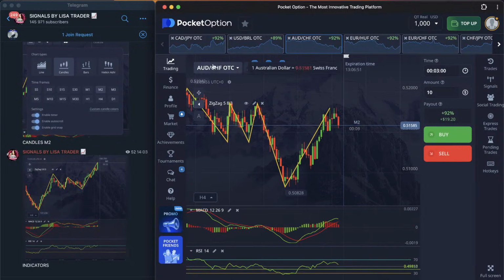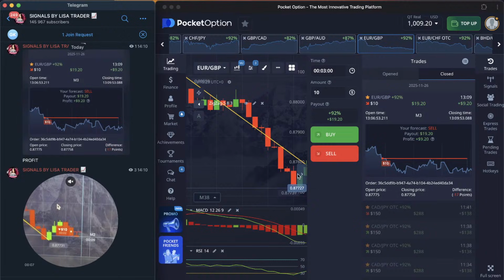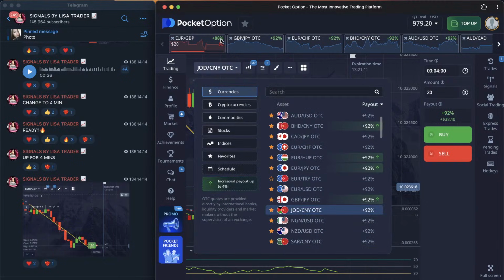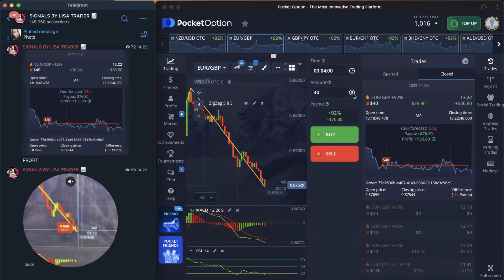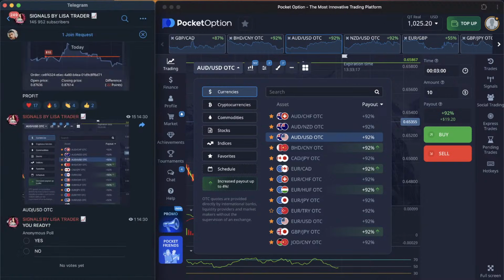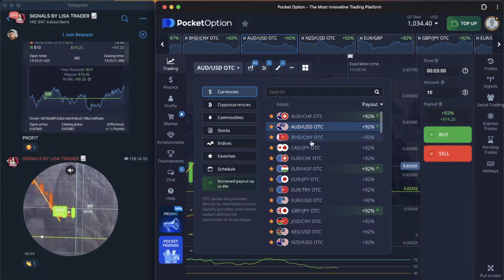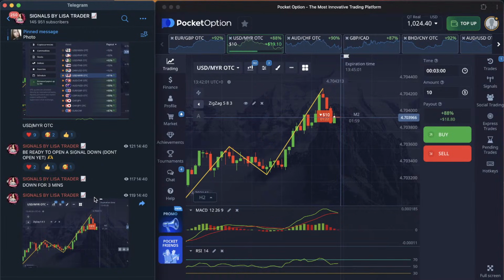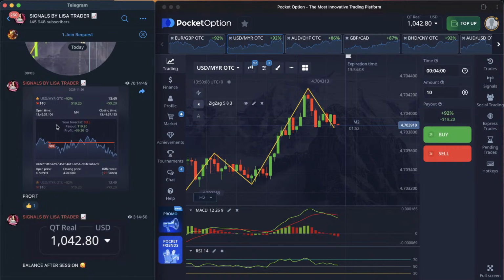Live Test Trading Session on Pocket Option !